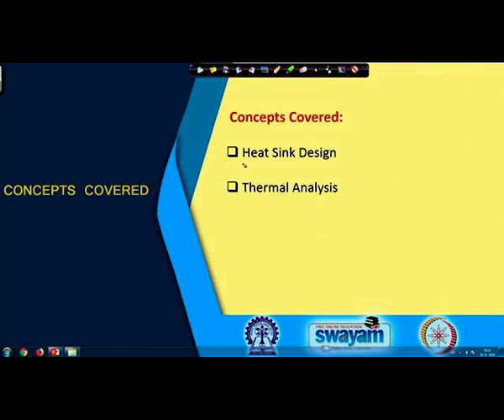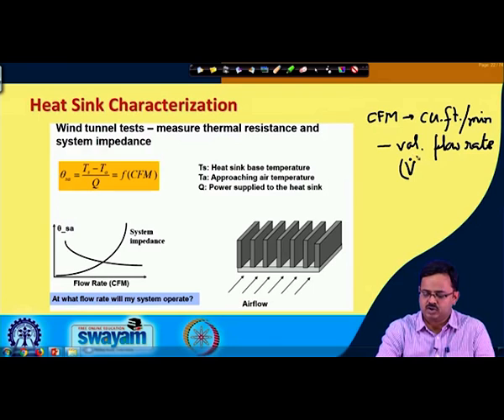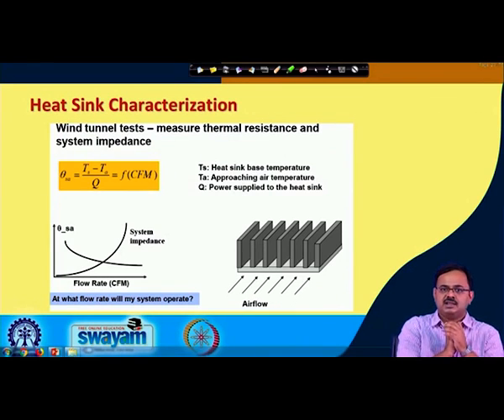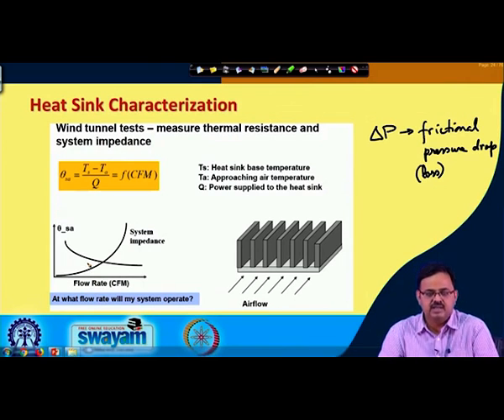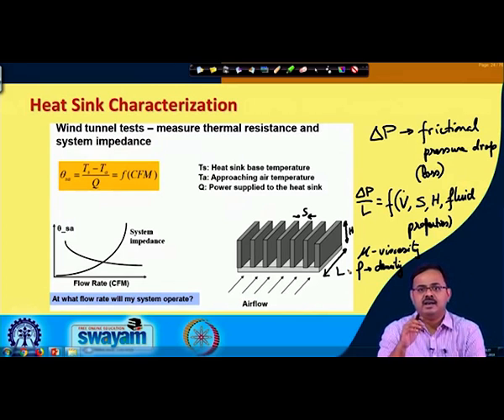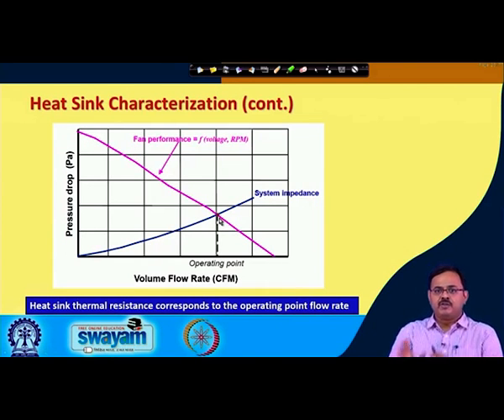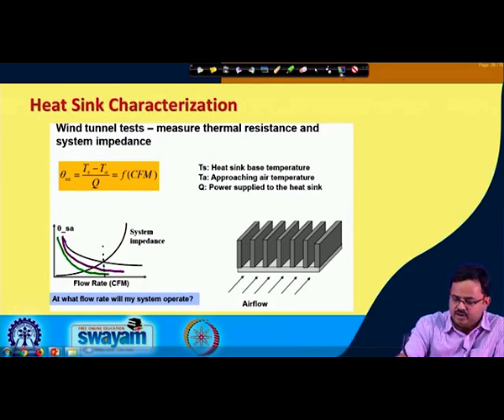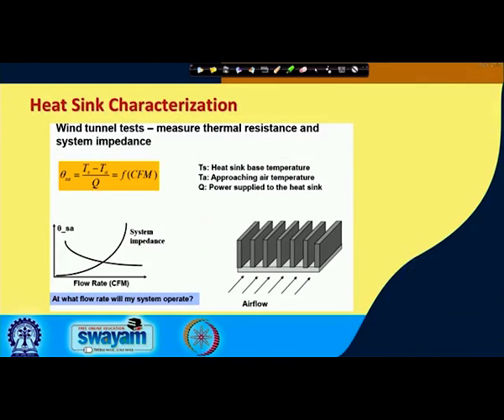Thermal Management 5: Heat Sink Characterization: Lecture 26